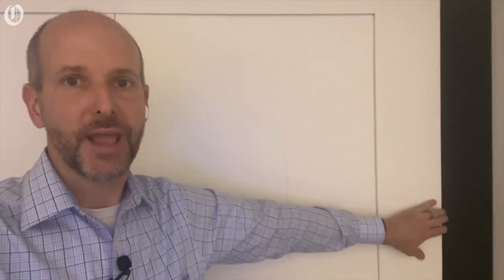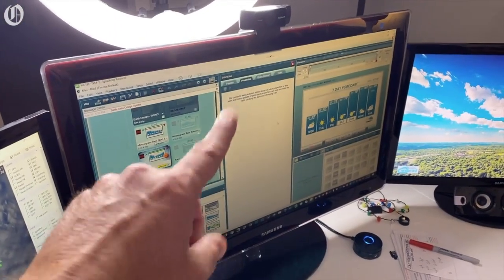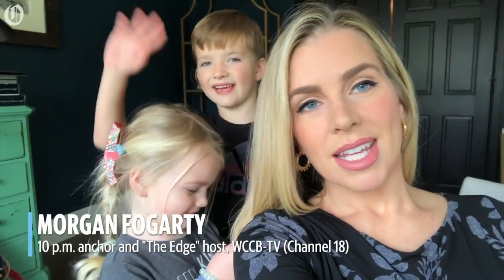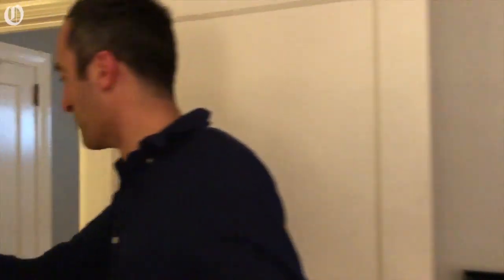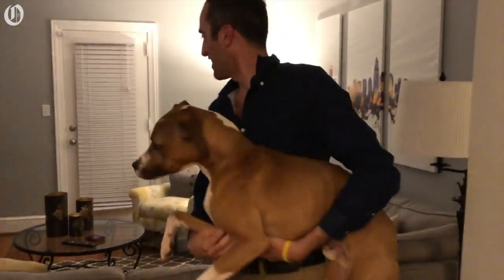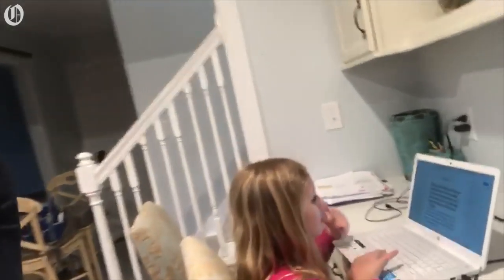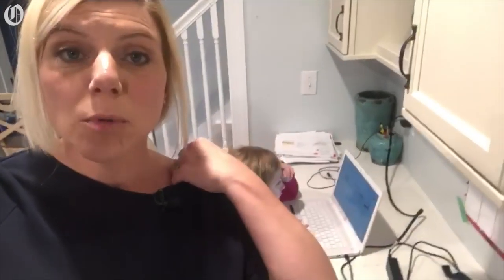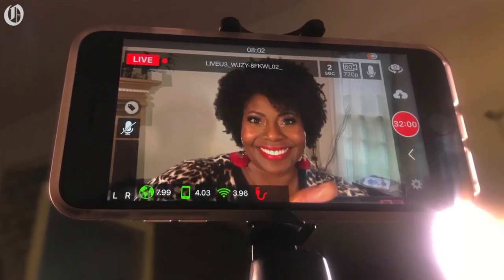TV news anchors and reporters share how they've been working from home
Local television news personalities show their home office and their situation working remotely.

Video by: Stephanie Bunao/ The Charlotte Observer